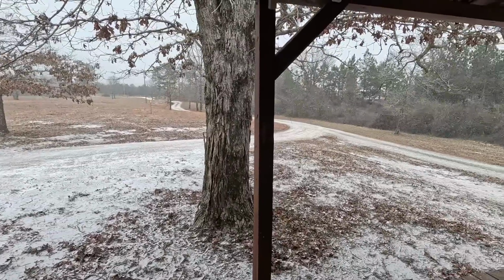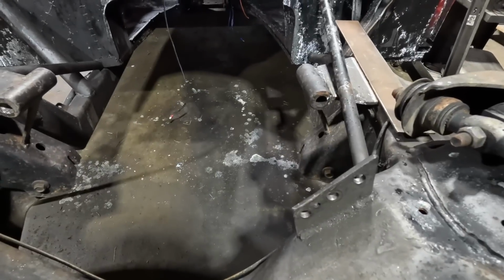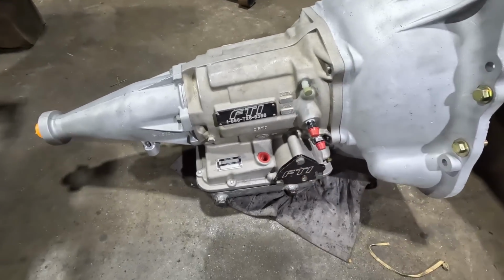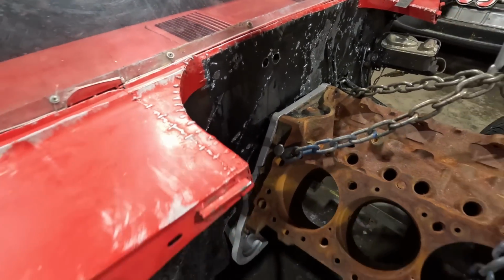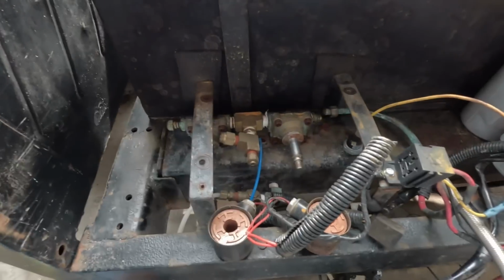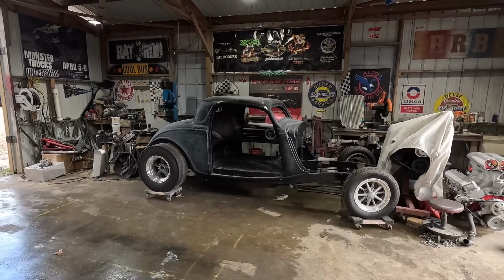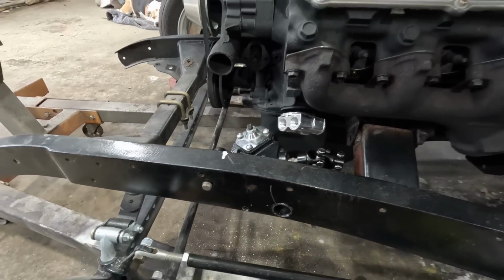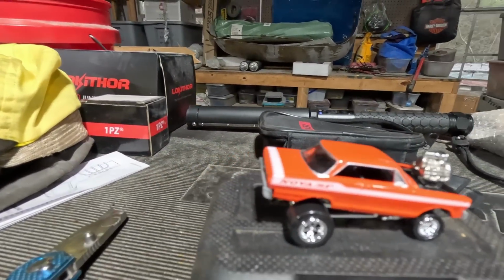Making More Rat Rods Great Again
We test fit the BBF and Powerglide in the 64 Falcon
Fix the air ride on the 454 Rat Recon
Break down the 34 for frame weldup